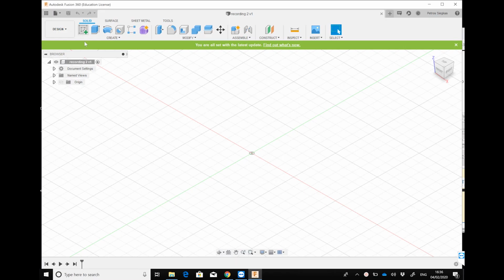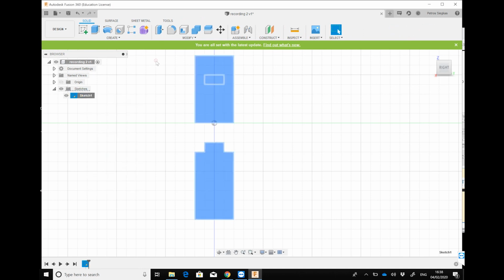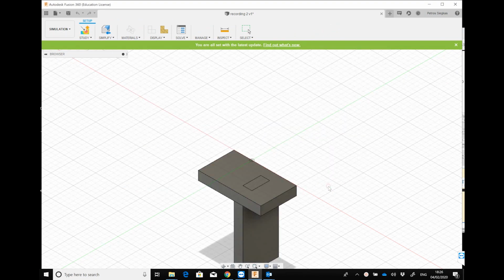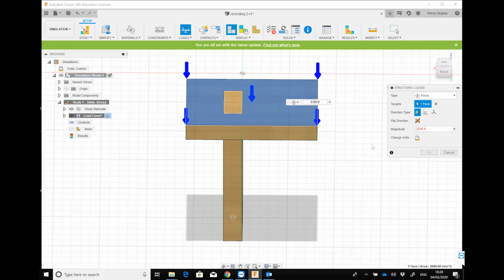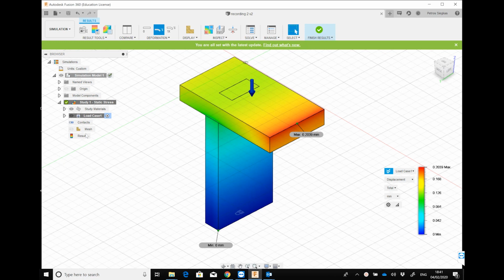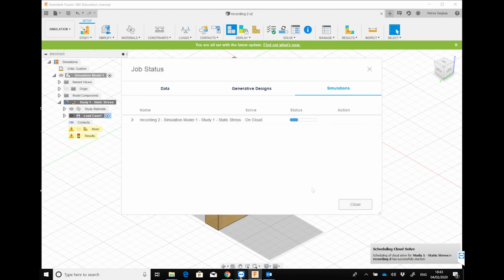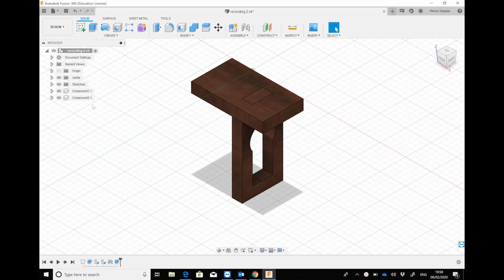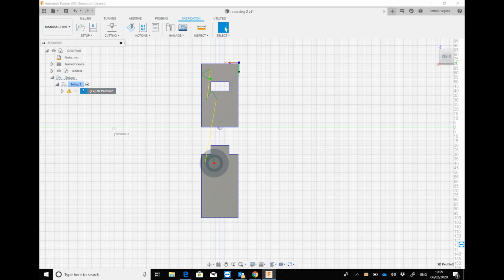Fusion 360 basics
The video is quickly going through some basic tools in Fusion 360 so that to kick start using the software for your projects.
These tools are a good starting point and sufficient for basic designs and 1st Year projects

00:00:30 Sketch Bodies Components Assembly
00:03:16 Structural Simulation
00:06:42 Editing - Optimising the design
00:09:10 Rendering
00:10:35 CAM (laser cutting)